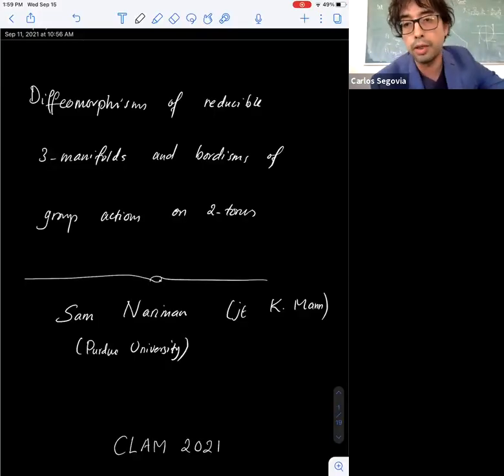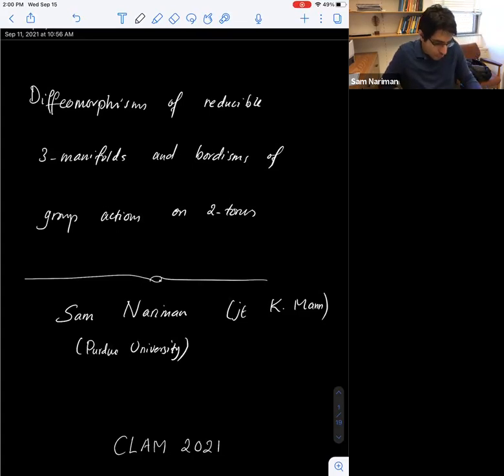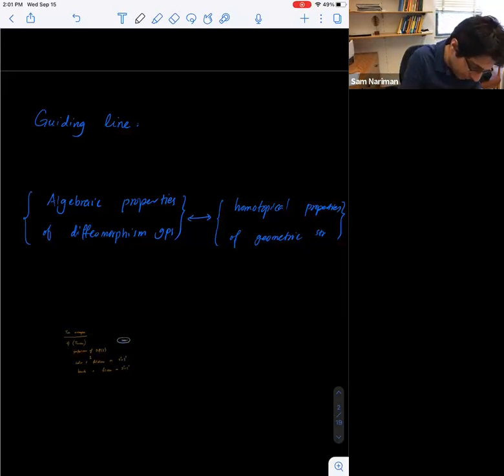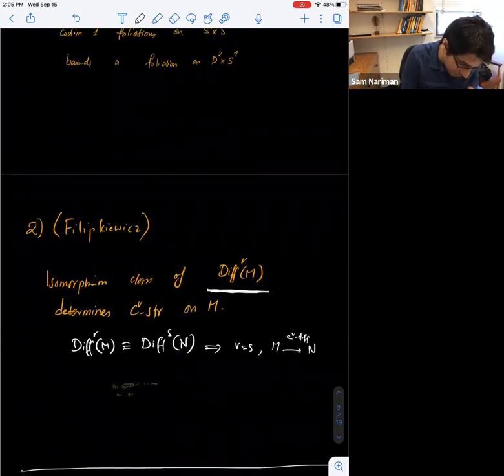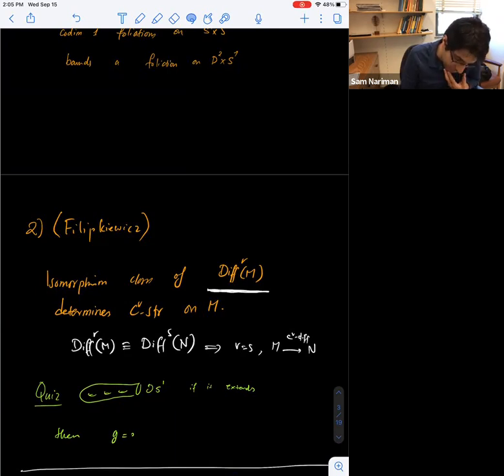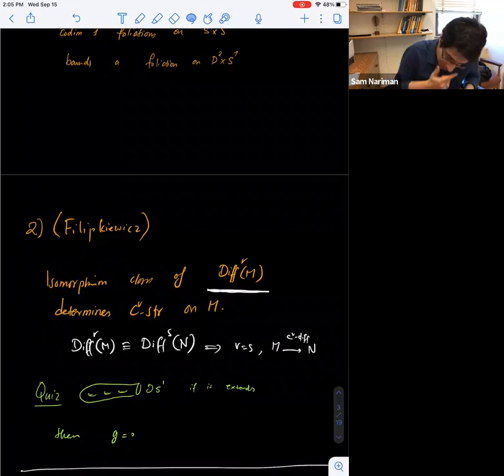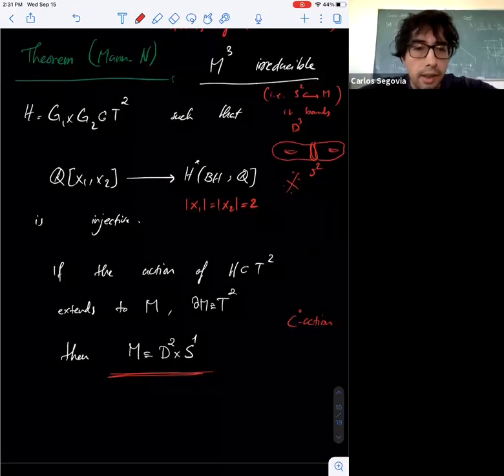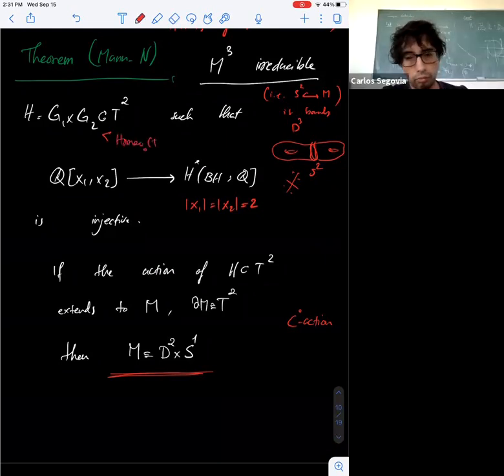Diffeomorphisms of reducible three manifolds and bordisms of group actions on torus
Plática por el Dr. Sam Nariman de la Universidad de Purdue